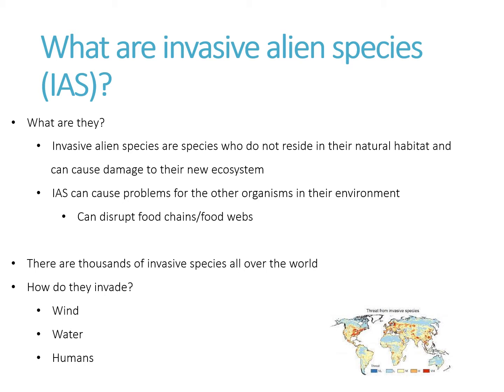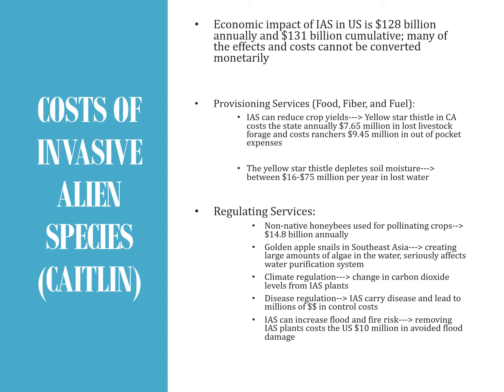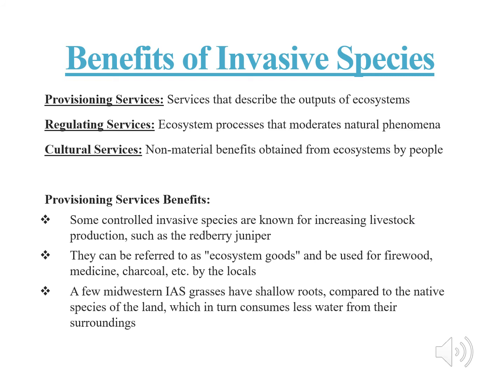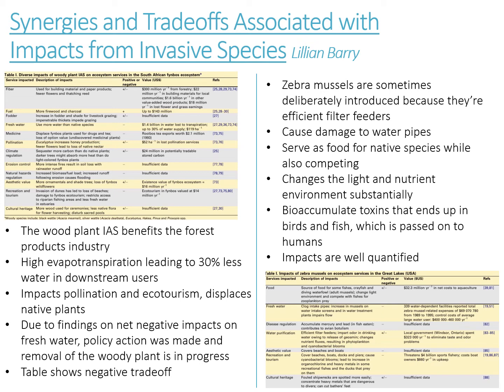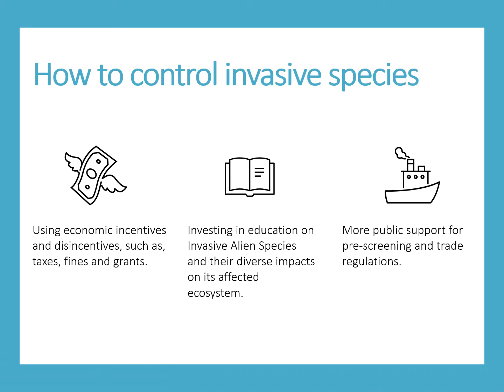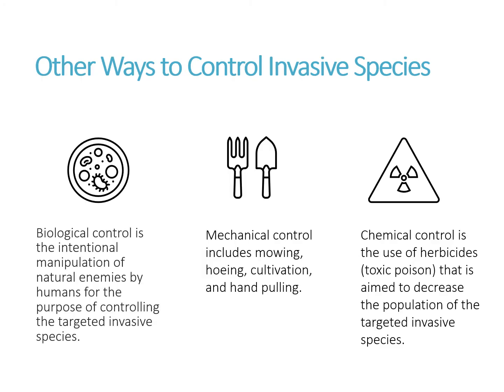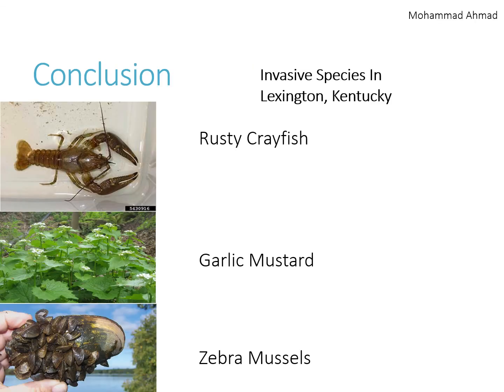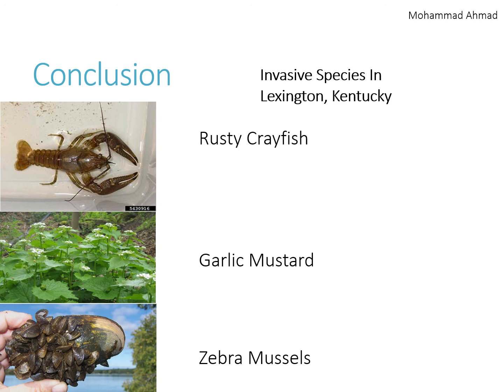Invasive Species Presentation GROUP 1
BIO 155 Section 17
Group 1 PowerPoint Presentation, Invasive Species
Lillian Barry, Caitlin Cook, Aalyssa Bondurant, Devin Bocook, Maggie Barnes, Mohammad Ahmad